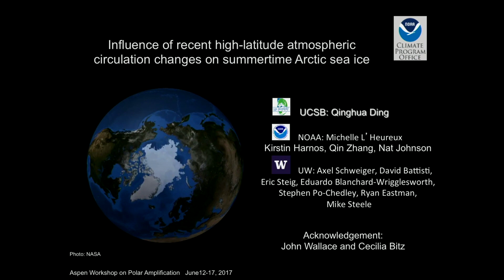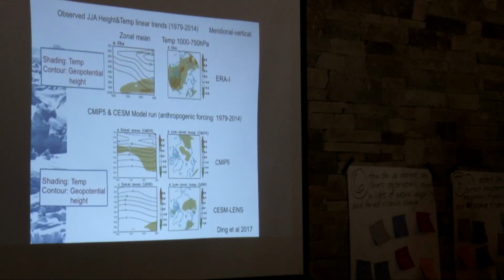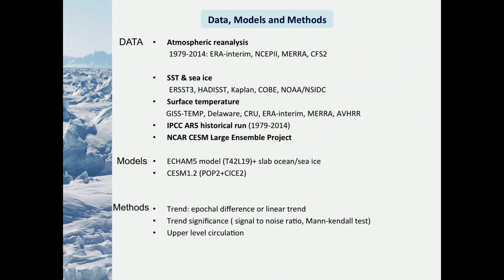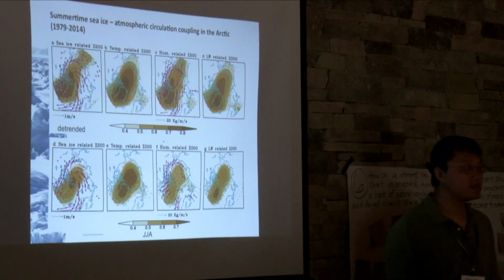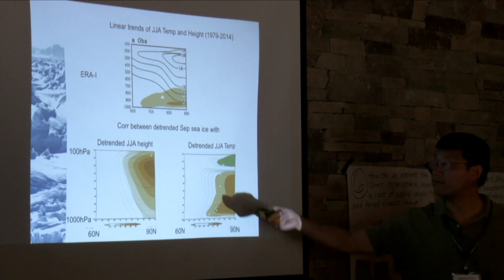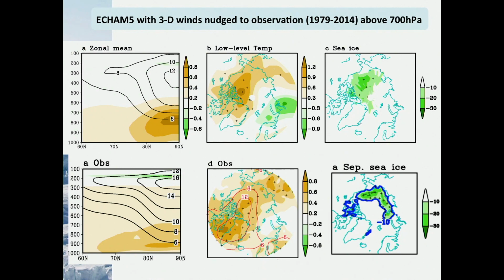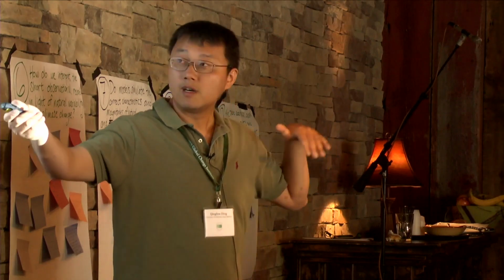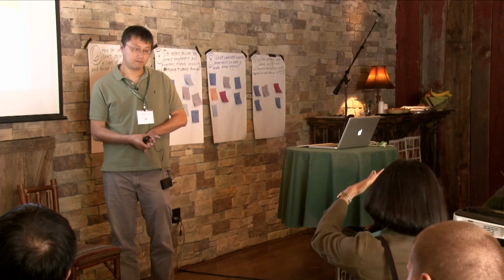Atmospheric Circulation Changes on Summertime Arctic Sea Ice -- Qinghua Ding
Influence of High-Latitude Atmospheric Circulation Changes on Summertime Arctic Sea Ice -- Qinghua Ding

This presentation was recorded at an Aspen Global Change Institute workshop entitled “Understanding the Causes and Consequences of Polar Amplification” in June of 2017.